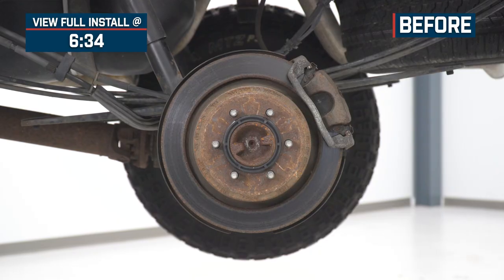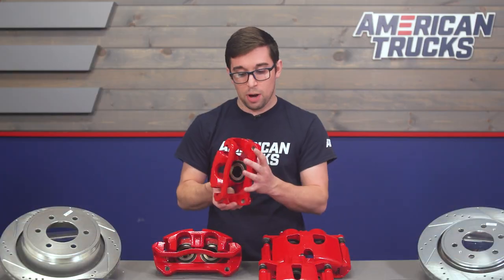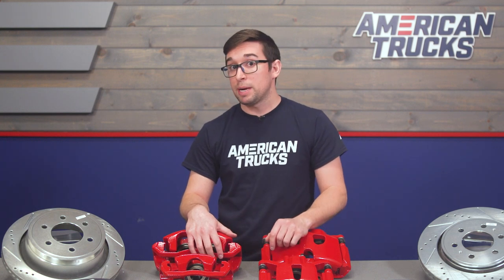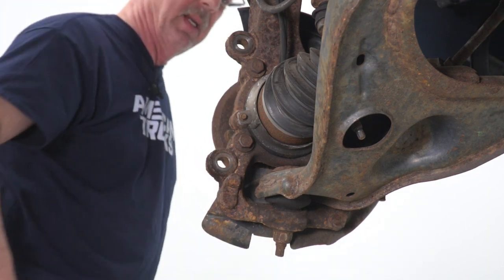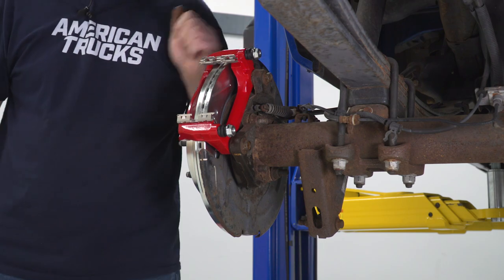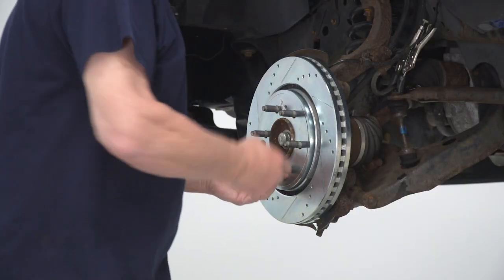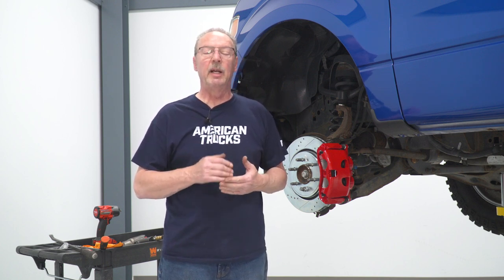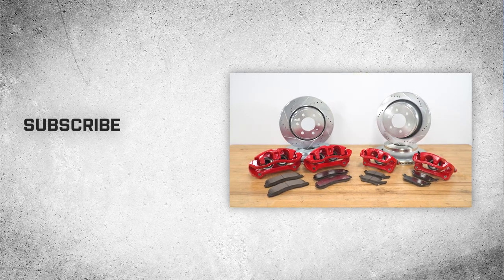2012-2018 F-150 PowerStop Z36 Extreme Truck and Tow 6-Lug Brake Rotor Review & Install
Excellent Braking Performance. If you're looking to upgrade your brakes and get the most stopping power for your truck or tow vehicle, look no further than PowerStop's Z36 Extreme Truck and Tow 6-Lug Brake Rotor, Pad, and Caliper Kit (Front and Rear). This kit is designed specifically for trucks that need to haul or tow large loads, with front and rear brake rotors and pads that are made for maximum stopping power. So, whether you're towing a camper trailer across the country or just driving in stop-and-go traffic, this kit will give you the peace of mind that comes with knowing your brakes can handle whatever you throw at them.

All-In-One Durable Kit. This kit includes high-performance rotors, pads, and calipers that are designed specifically for trucks and tow vehicles. The rotors are drilled and slotted for maximum cooling and stopping power, while the carbon fiber-infused ceramic brake pads offer superior fade resistance. The cast iron calipers come in a red powder-coated finish, and all of the hardware is stainless steel for corrosion resistance.

Installation. This kit installs easily via its easy bolt-on method and there’s no need for any modification to your vehicle.

Warranty. A Limited 3-Year/36,000-Mile Warranty covers this item against manufacturing and material defects.

Application. The PowerStop Z36 Extreme Truck and Tow 6-Lug Brake Rotor, Pad, and Caliper Kit (Front and Rear) fits 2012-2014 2WD/4WD Ford F-150s, 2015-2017 Ford F-150s with Manual Parking Brake, and 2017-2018 Ford F-150 Raptors.

Intro - 0:04
Features - 0:53
Construction - 3:31
Price - 4:55
Install Difficulty - 5:41
Full Install - 6:34